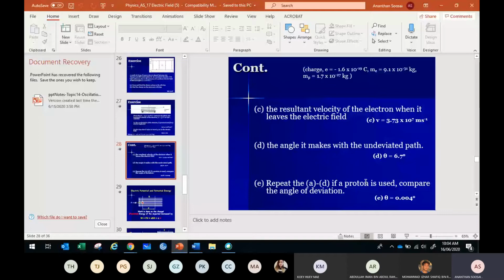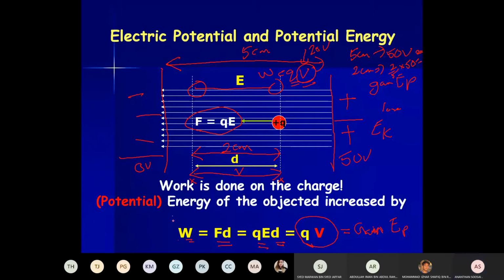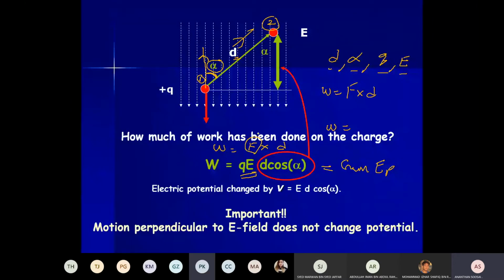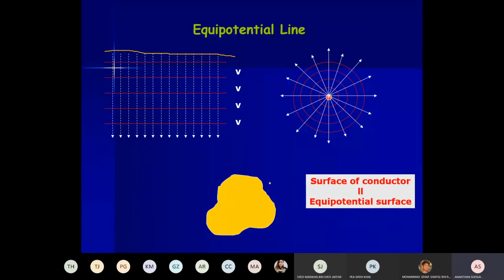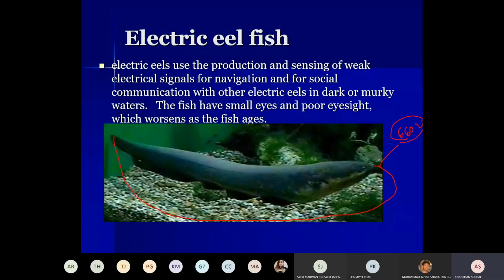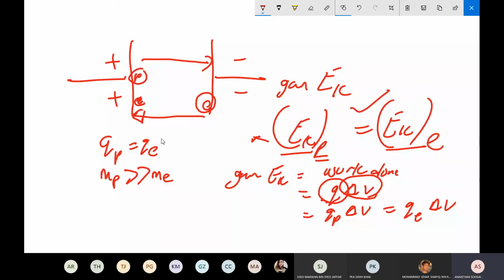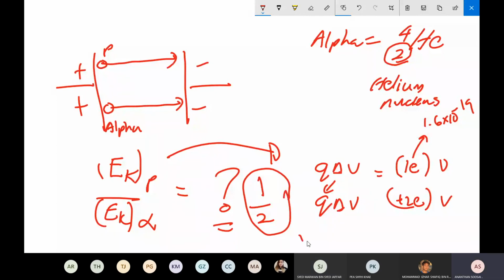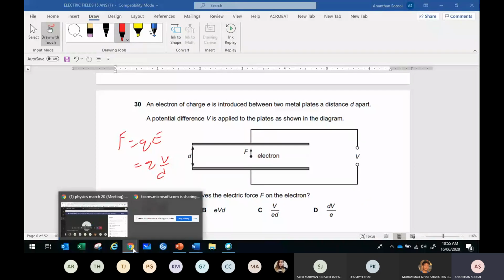16/6 AS TOPIC 10 ( ELECTRIC FIELDS PART 2 : ELECTRIC POTENTIAL,EQUIPOTENTIAL SURFACE)